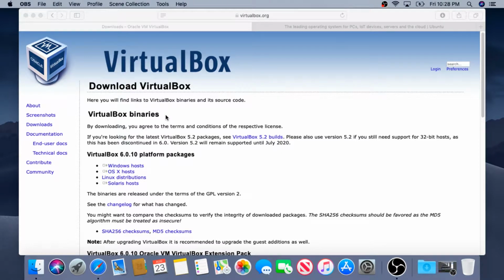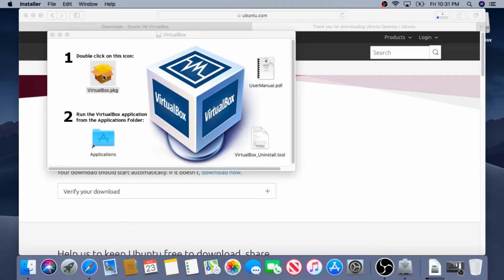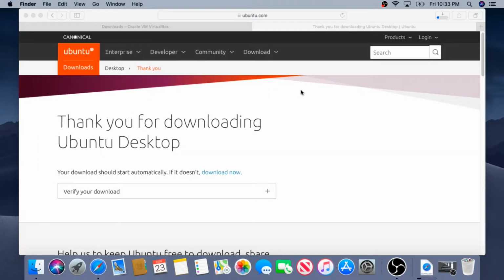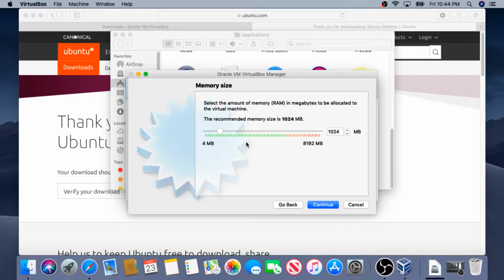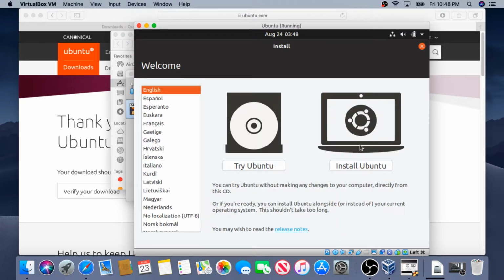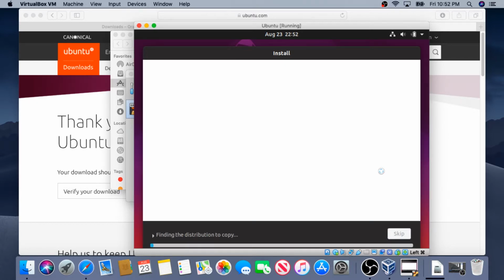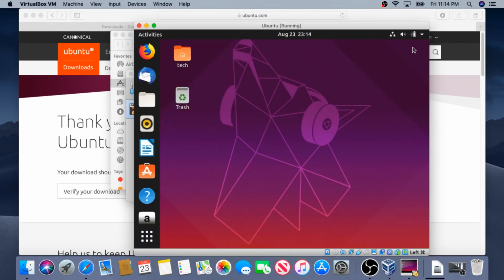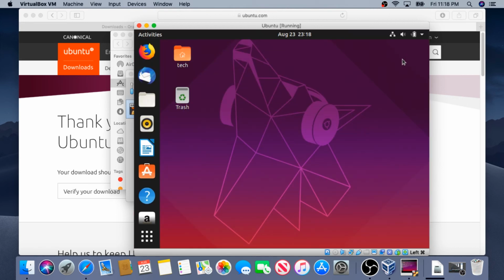How to install Linux on Mac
Tutorial on how to install linux on mac computer as virtual machine.

PERSONAL GEAR
4k Asus Monitor
Video Camera Tripod